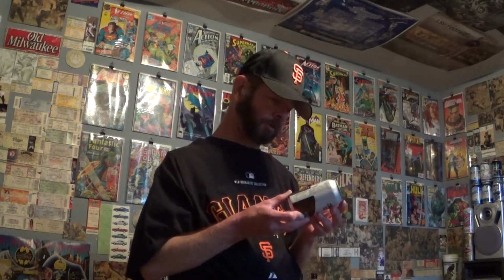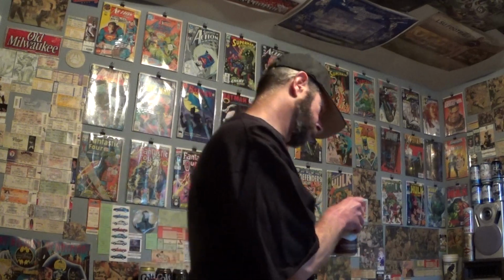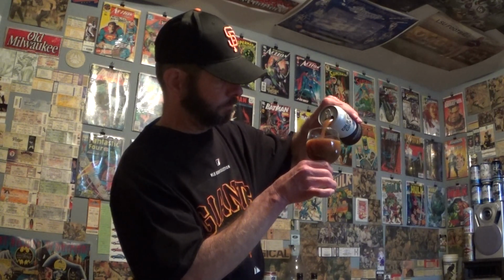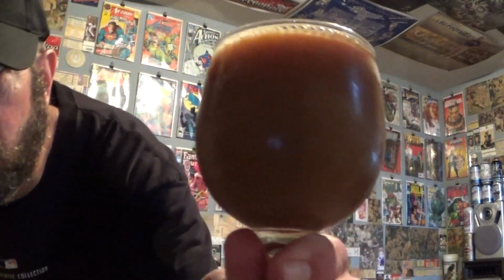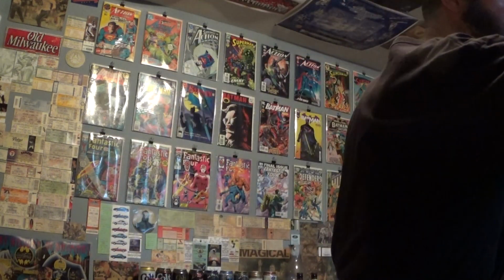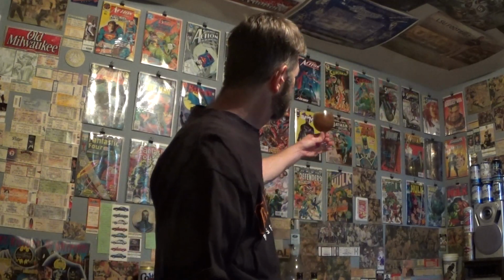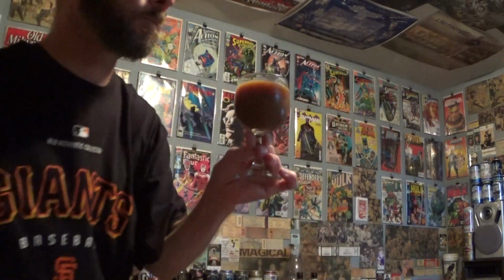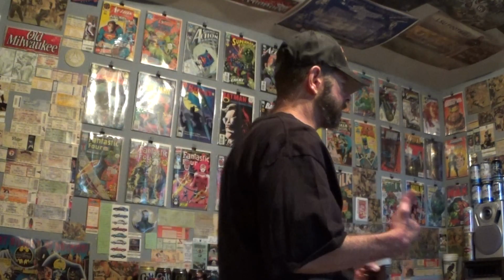Cutwater Spirits Horchata Cold Brew Cocktail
12.5% alcohol. Gluten free. Produced in California by Cutwater Spirits.

"Cold Brew with San Diego Spirit. Our creamy Horchata Cold Brew Coffee, perfectly combines horchata’s cinnamon and vanilla notes with our six times distilled, 15 times filtered Cutwater Vodka, along with crisp medium-bodied roasted coffee. A spirited spin on a morning favorite."